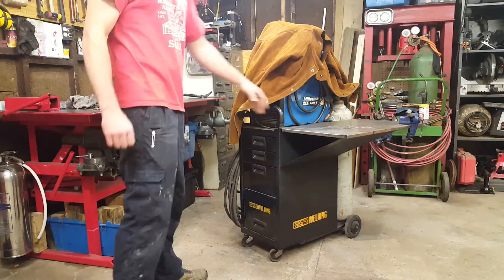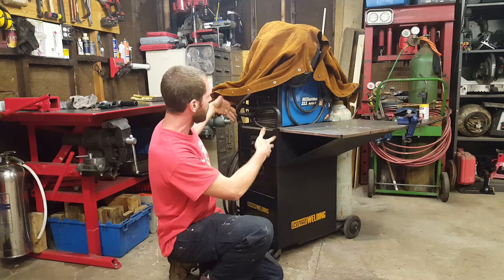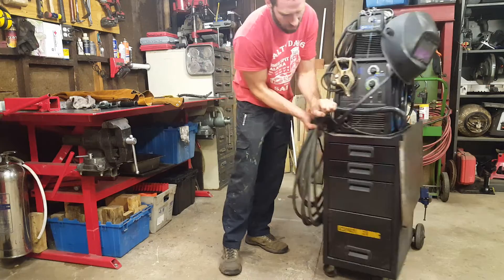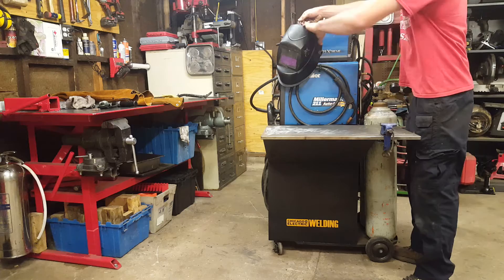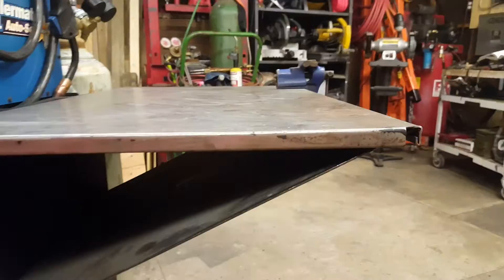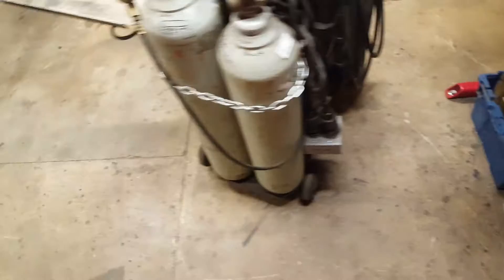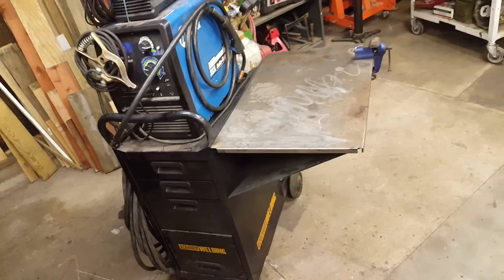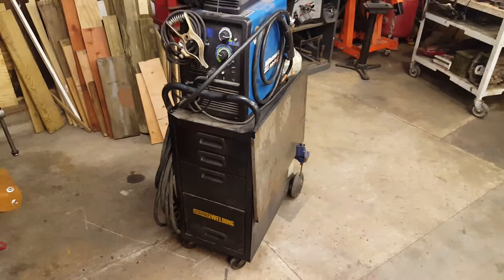Harbor Freight Welding cart mods/review Chicago Electric Shelf modification HF CABINET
*CHICAGO WELDING CABINET
*500a MAGNETIC GROUND
*MILLERMATIC 211 MIG (newer style)
*HOBART EQUIVALENT MIG (cheaper but still a great unit)
*MILLER 375 X-TREME PLASMA TORCH
*IRWIN 6' LOCKING C-CLAMPS
*MAGNETIC WELDING SQUARES

A quick review of the HF Chicago Electric welding cabinet and some mods I did to it. `